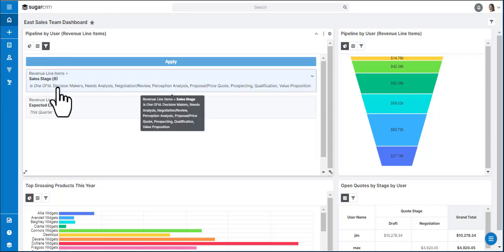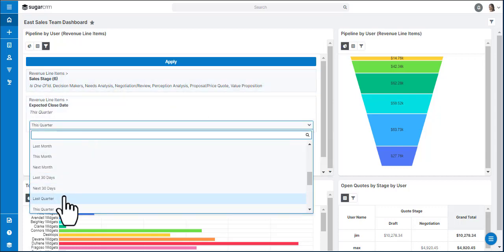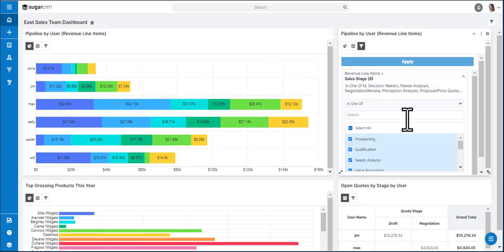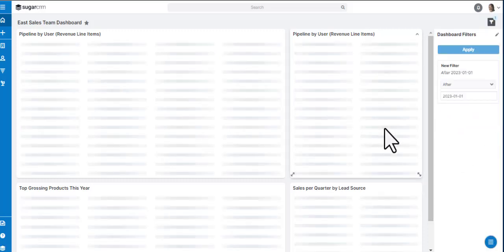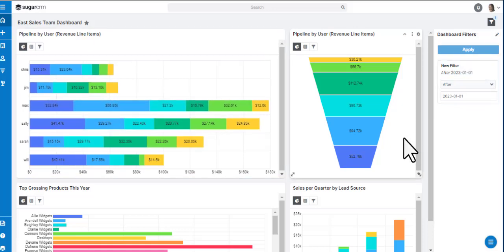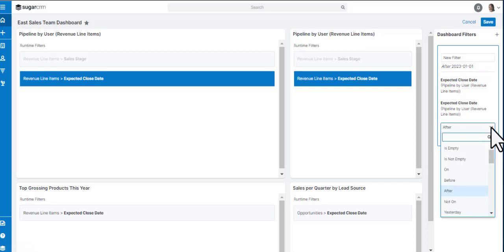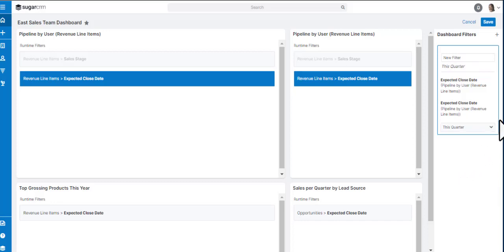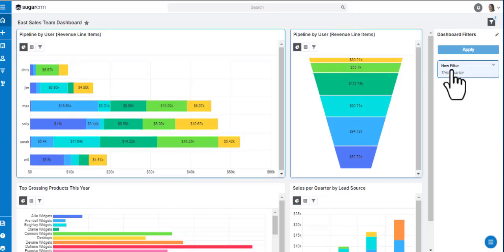Dashboard Filtering v.13.1 Sugar Release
Dashboard Filtering Improvements found in the Sugar version 13.1 Release
July 2023